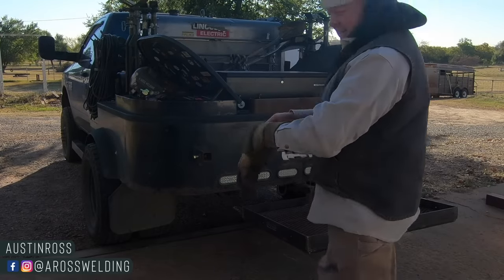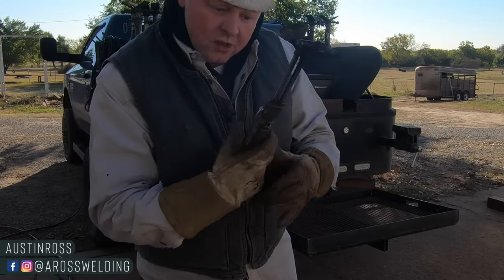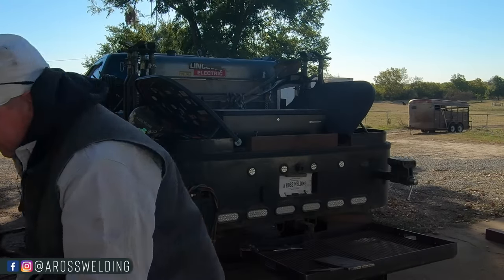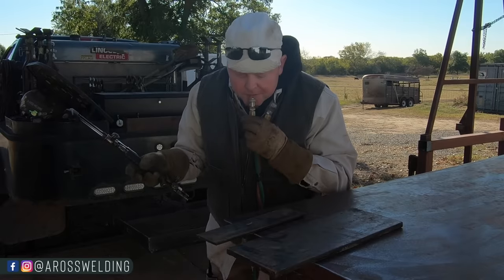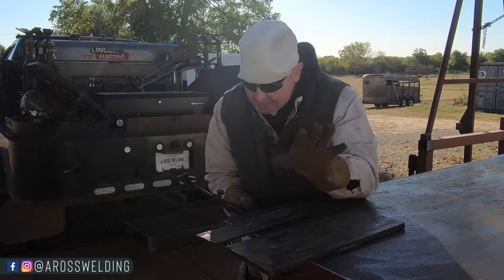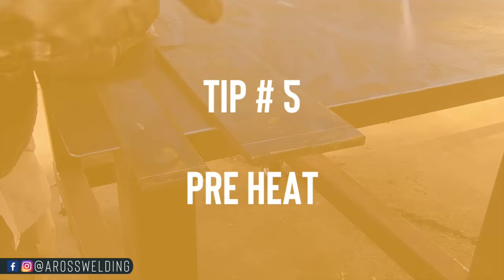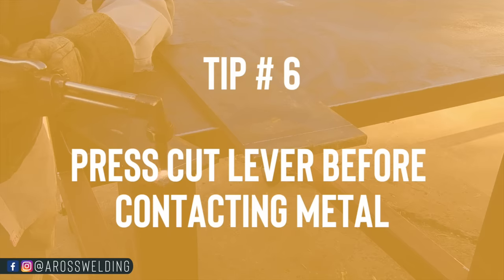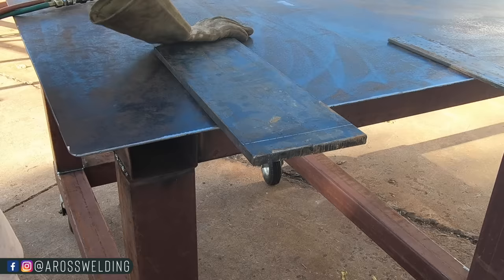10 TORCH CUTTING POINTERS (Never Use Your Grinder Again)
10 of my best pointers to use a cutting torch like a pro. Getting cleans cuts so you don't have to grind everything takes skills and experience. I think these 10 insanely easy tips will help you improve your skills.